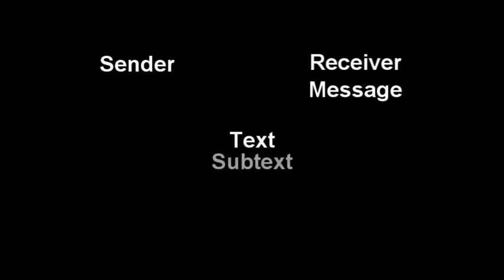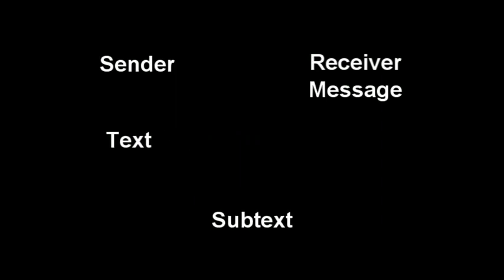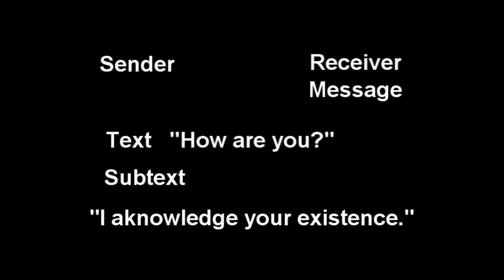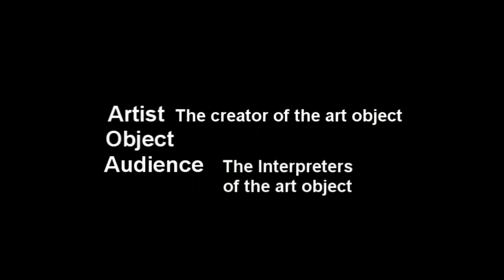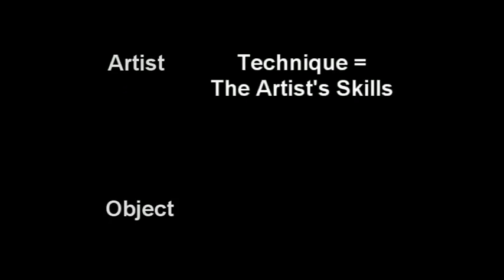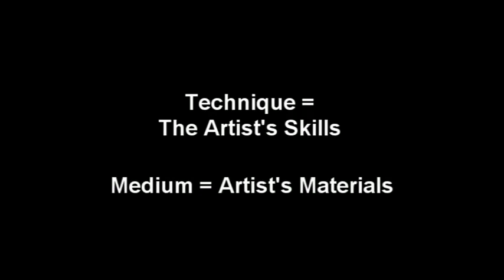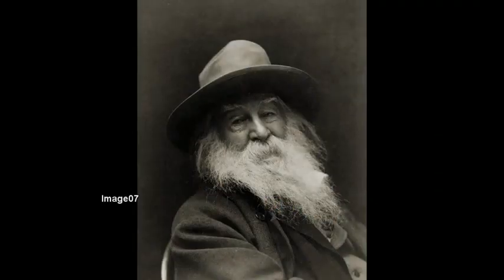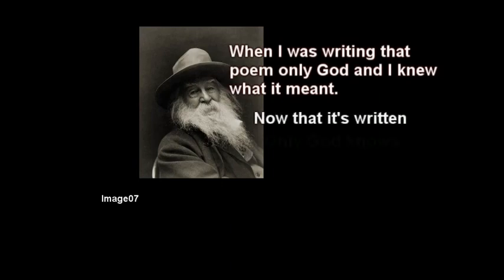Unit 1; Section 3 The Process of Art